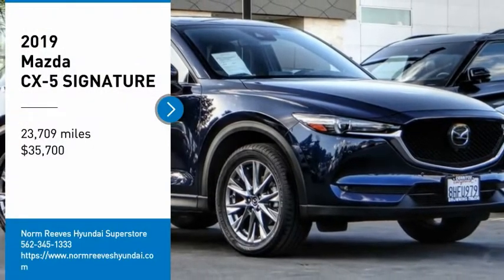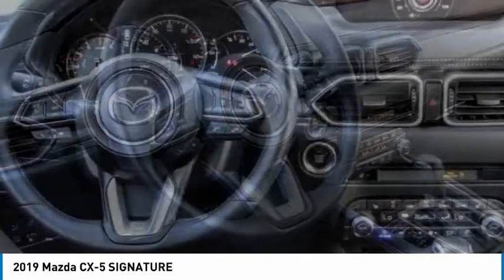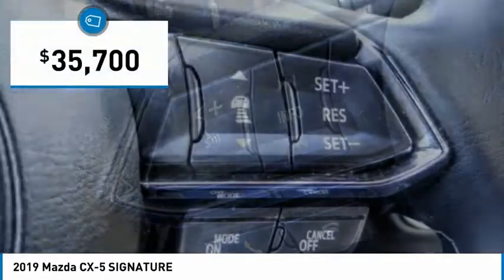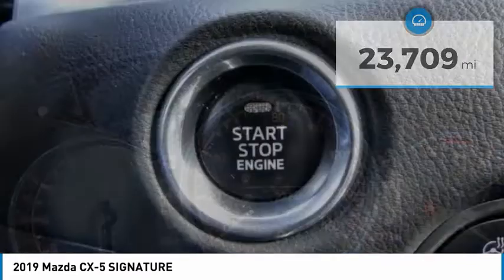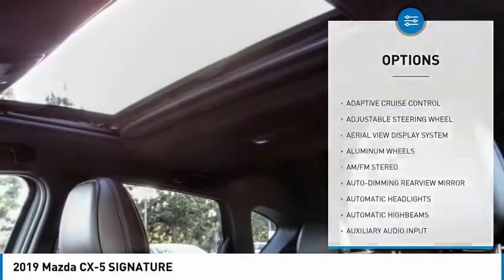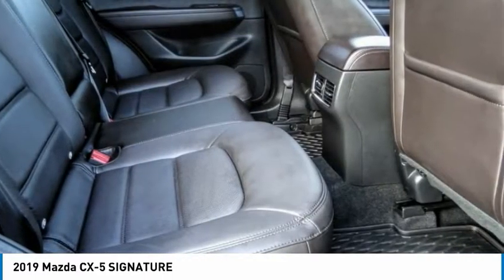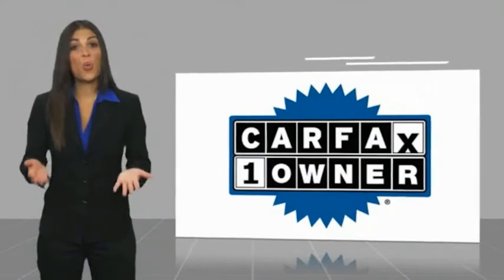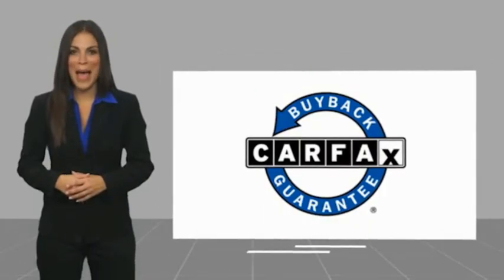2019 Mazda CX-5 Cerritos INFINITI - K0516407G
NORM REEVES HYUNDAI SUPERSTORE PROUDLY SERVING ORANGE COUNTY, CERRITOS, ARTESIA, LAKEWOOD, BELLFLOWER, BUENA PARK, LONG BEACH, AND SURROUNDING SOUTHERN CALIFORNIA LOCATIONS. THIS DEEP CRYSTAL BLUE MICA 2019 Mazda CX-5 IS EQUIPPED WITH A Engine: 2.5L SKYACTIV-G 4-Cylinder Turbo -inc: cylinder deactivation, AUTOMATIC TRANSMISSION, AND RECEIVES AN ESTIMATED 22 City/27 Hwy MPG. OR VISIT US AT 11011 EAST SOUTH ST. CERRITOS, CA 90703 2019 Mazda CX-5 SIGNATURE ***ONE OWNER... PERFECT CONDITION... DON'T MISS OUT***Deep Crystal Blue Mica 2019 Mazda CX-5 Signature AWD 6-Speed Automatic 2.5L 4-CylinderRecent Arrival! Odometer is 2487 miles below market average! 22/27 City/Highway MPGAwards:* 2019 KBB.com Brand Image Awards Stock #: K0516407G | VIN: JM3KFBEY6K0516407 | 2019 Mazda CX-5 Signature POWER PASSENGER SEAT TIRE PRESSURE MONITOR Norm Reeves Hyundai Superstore